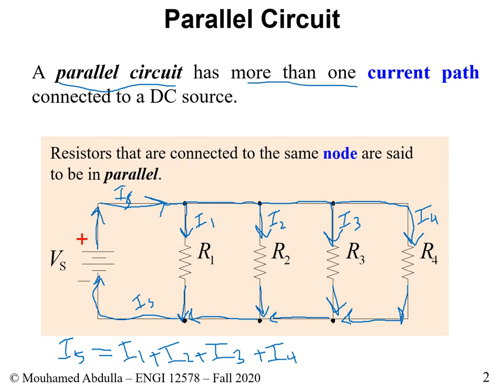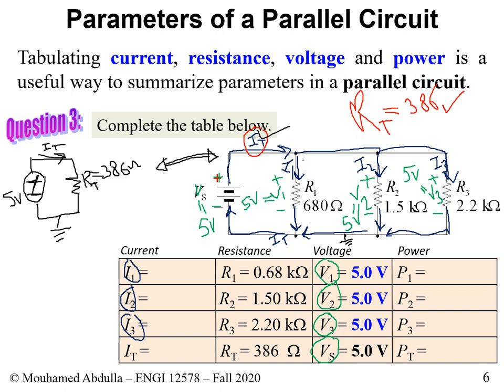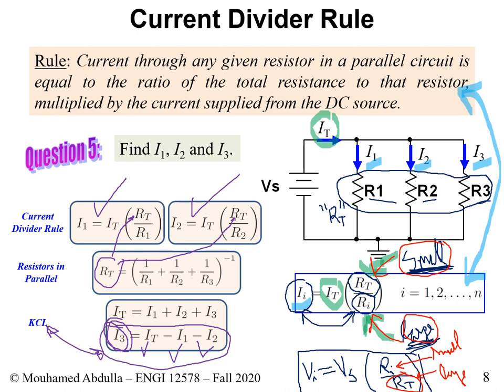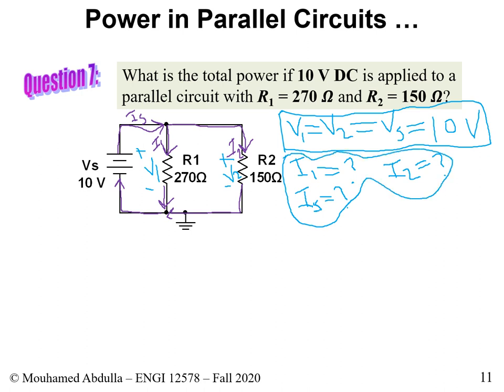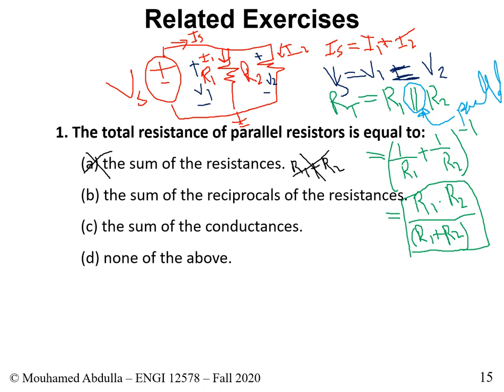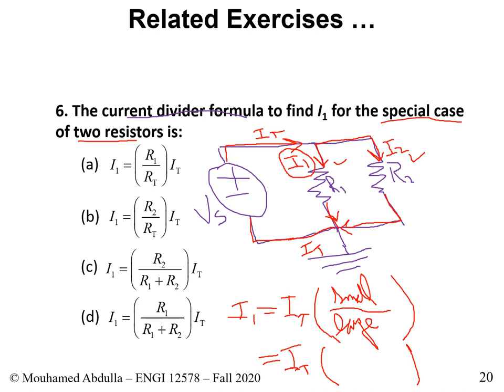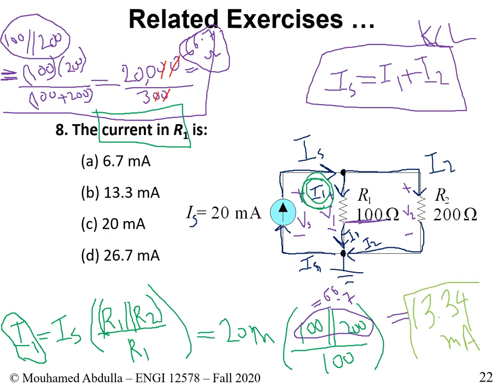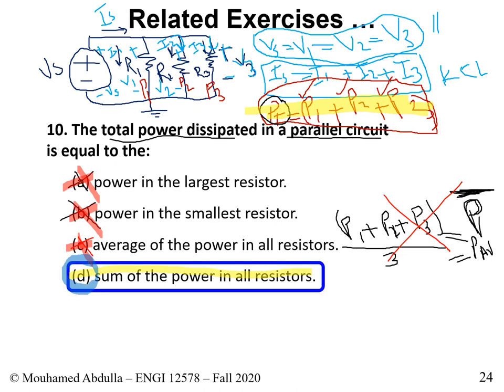Lec 5 - Parallel Circuits, KCL, Current Divider Rule, Power of Parallel Circuits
ENGI-12578 - Electrical Fundamentals (Sheridan, Toronto)

Outline:
0:00:00 - Introduction
0:00:20 - Parallel Circuit
0:05:03 - Voltage in Parallel Circuits
0:07:22 - Resistance in Parallel Circuits
0:12:22 - Parallel Circuits with Two Resistors
0:16:01 - Parameters of a Parallel Circuit
0:27:46 - Kirchhoff's Current Law (KCL)
0:31:34 - Current Divider Rule
0:47:53 - Power in Parallel Circuits
1:10:57 - Key Terms and Definitions
1:11:09 - Relevant Multiple Choice Exercises (x10 problems)